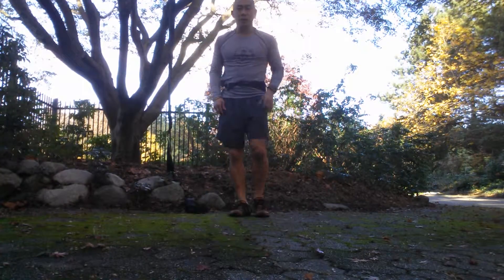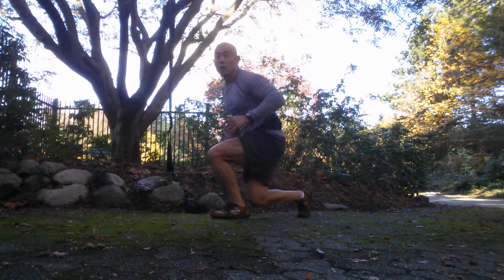November 3, 2015